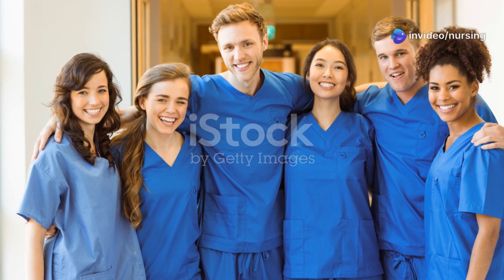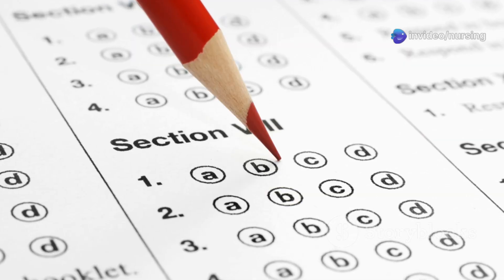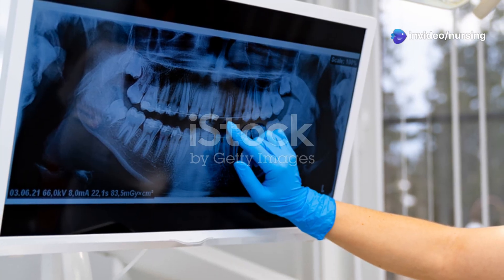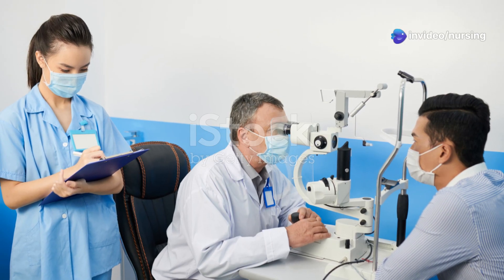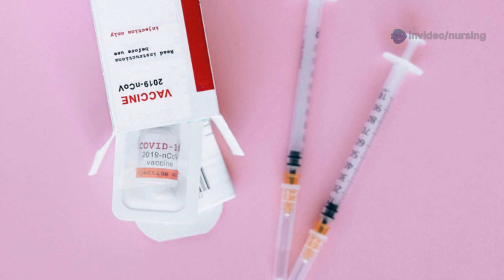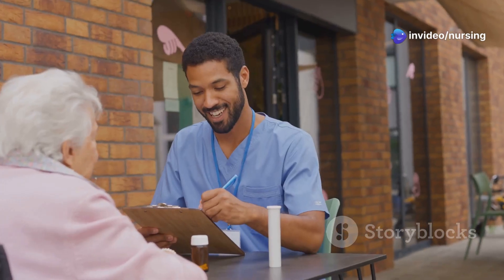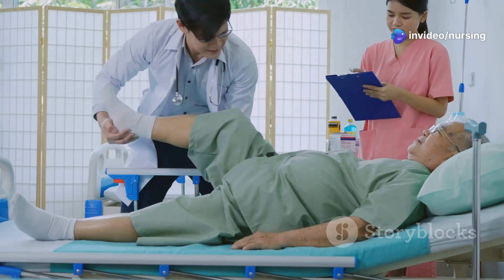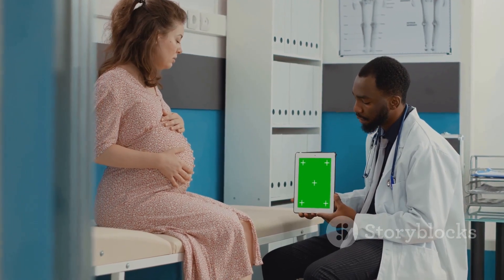NORCET MCQ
🎓 Crack NORCET, NHM & CHO Exams
          with Confidence!

This video brings you the 🔟 most repeated and high-yield MCQs from past AIIMS NORCET, NHM, CHO and other government staff nurse exams. Perfect for last-minute revision and daily practice! 💯🩺

📚 Whether you're preparing for:
✅ AIIMS NORCET
✅ NHM/CHO Recruitment Exams
✅ MSc Nursing Entrance
✅ ESIC, Railways & State Staff Nurse Exams
✅ All India Nursing Competitive Exams

🎯 This video will help you revise the most frequently asked questions quickly with correct answers and memory tricks! 🧠💡

🔥 MCQs Covered in This Video:
👶 Newborn respiratory rate
💊 Atropine in poisoning
🦷 First permanent tooth eruption
👁️ Instrument to check intraocular pressure
🤰 MMR vaccine contraindication in pregnancy
⚡ Chvostek’s sign & hypocalcemia
🧠 Lumbar puncture positioning
📦 HCG in pregnancy test kits
📉 APGAR components
🔥 Redness as a cardinal sign of inflammation

📲 Don’t Forget to:
🔁 Share with your nursing friends
💬 Comment your score below – Let’s grow together!

🌐 Follow us for more FREE content:
📽️ YouTube: Nursing Navigator – Daily Nursing MCQs & Short Notes